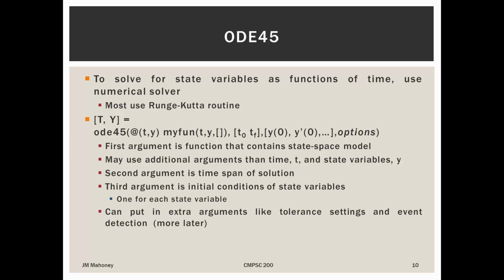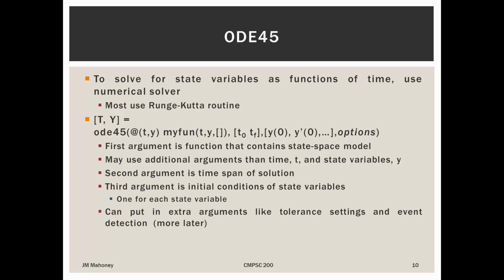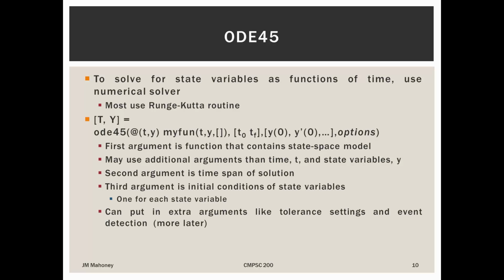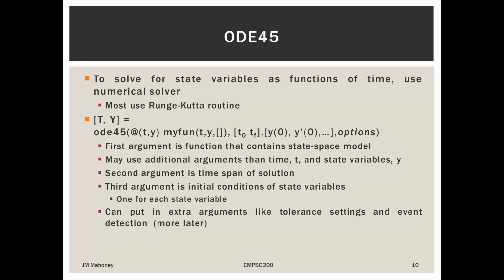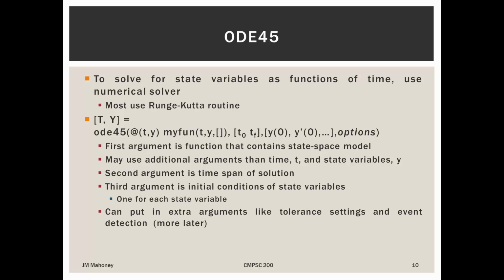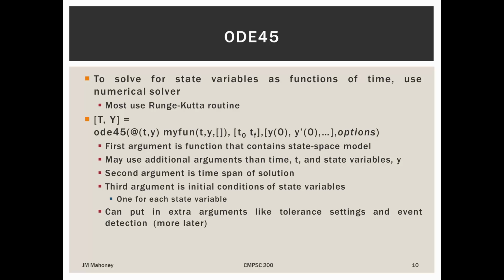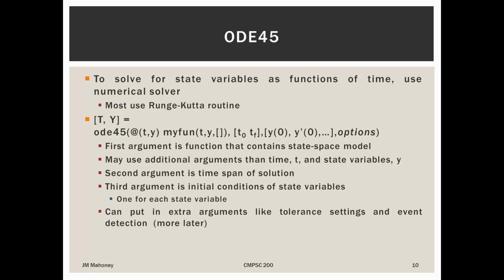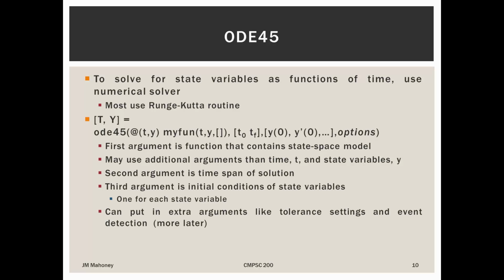CMPSC 200 10 F Using ODE45: how to use ODE solver in MATLAB once system in state space form.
Learn how to use MATLAB's `ode45` solver to numerically integrate systems of ordinary differential equations that you have already written in state space form. In this video, we walk through the structure of an `ode45` call, how to define the state vector, and how to interpret the solver outputs so that you can turn your differential equations into time histories of your system states.

* Set up the function that returns the state derivatives
* Choose the time span for your simulation
* Apply the correct initial conditions to your state variables
* Understand what the output arrays `T` and `Y` represent
* Map each row and column of `Y` back to physical variables in your model

This tutorial is ideal for students in system dynamics, mechanical engineering, electrical engineering, controls, and any course that uses MATLAB to solve ODEs and state space models.

Timestamps:
0:00 Using MATLAB to solve state space ODEs
0:22 Numerical solvers and the Runge Kutta idea
0:57 Basic structure of an ODE45 function call
2:00 Time span and initial conditions for ODE45
2:57 Solver options and tolerance settings
3:22 Writing the state derivative function (myfun)
3:54 Interpreting the ODE45 outputs T and Y
4:33 Rows and columns of Y as time and state variables